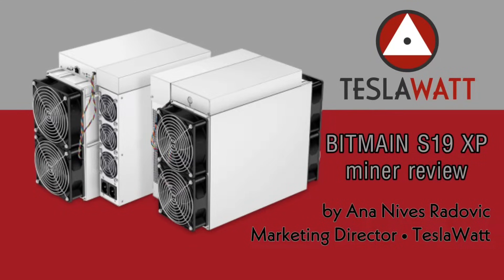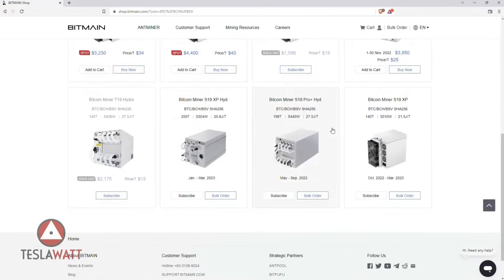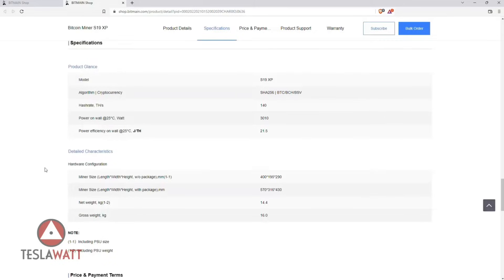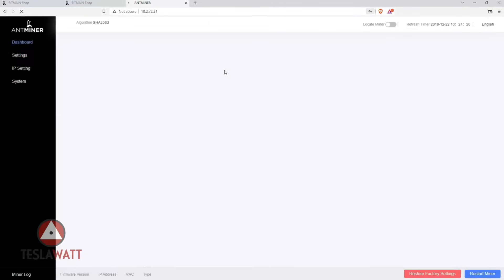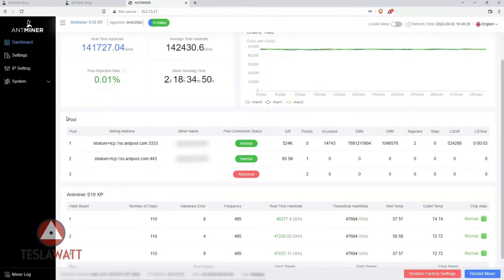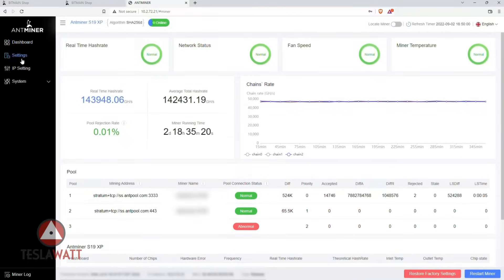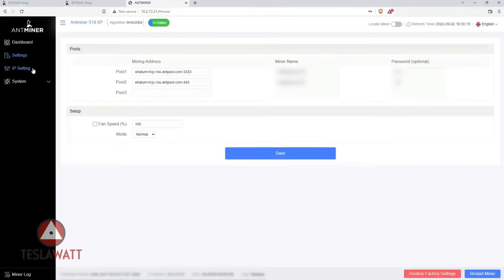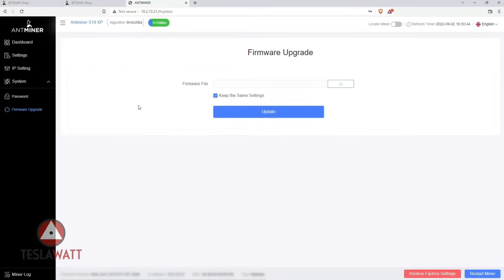Bitmain S19 XP miner review | TeslaWatt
Bitmain S19 XP miner review by Marketing Director of TeslaWatt.